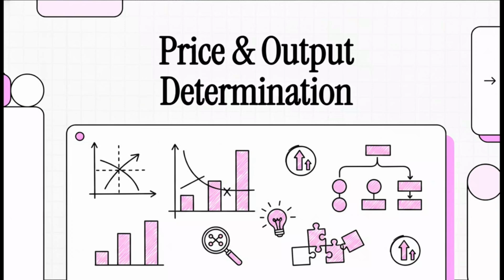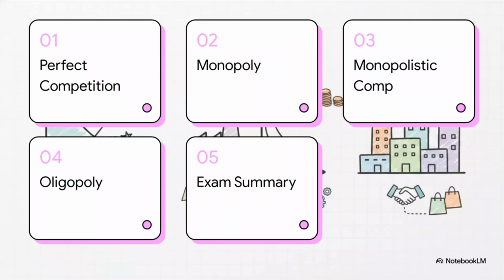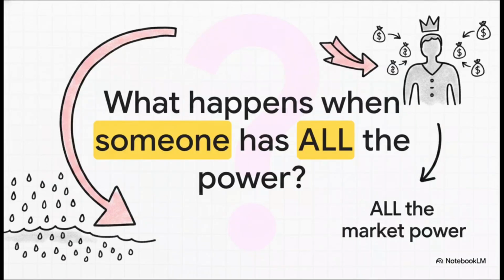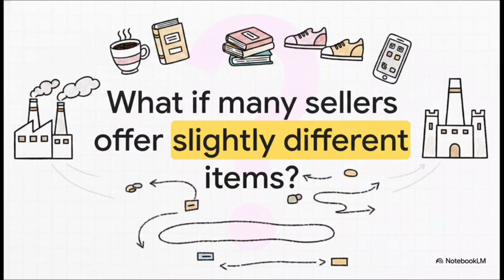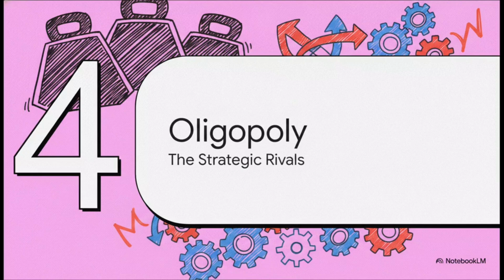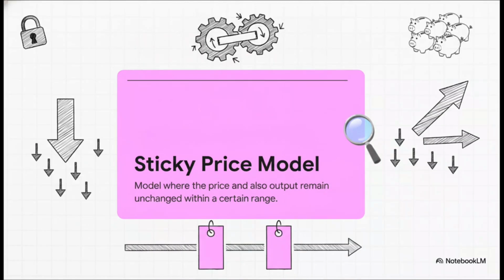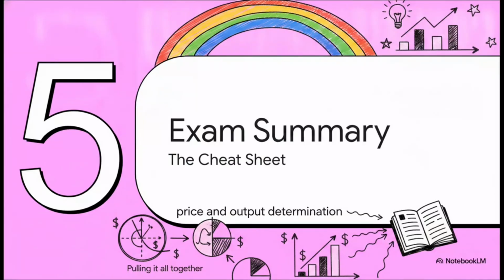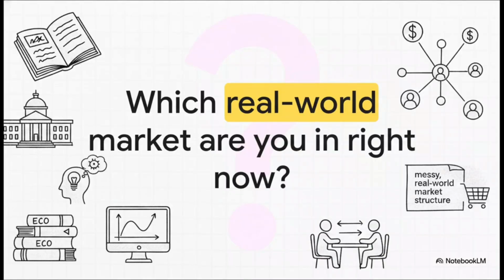IGNOU MEC-101 Block 3 Complete Summary | Easy Notes & Exam Revision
📘 IGNOU MA Economics – MEC-101 Block 103 Complete Summary

In this video, you'll get a simple and exam-oriented summary of MEC-101 Block 103. This lecture is designed to help IGNOU MA Economics students revise the entire block quickly before exams.

✅ What you'll learn:

- Complete Block 103 summary
- Key concepts explained in simple language
- Important definitions and theories
- Exam-focused revision points
- Last-minute preparation tips

This video is ideal for:

- IGNOU MA Economics students
- Term-End Examination (TEE) preparation
- Assignment revision